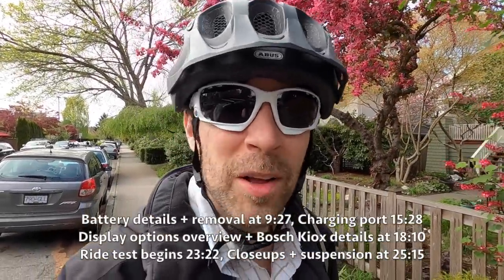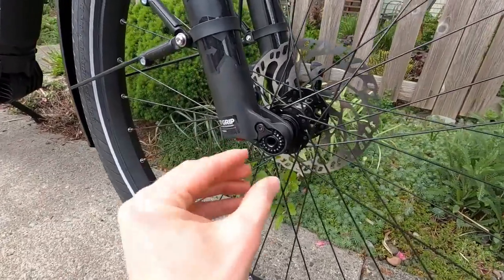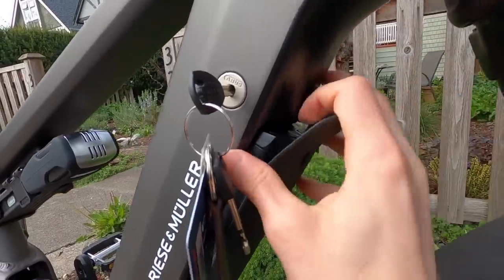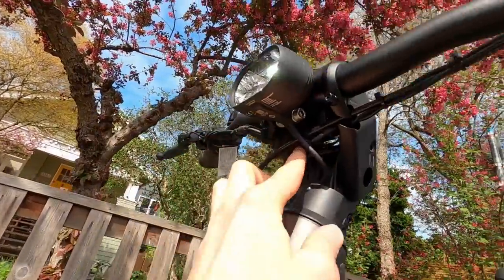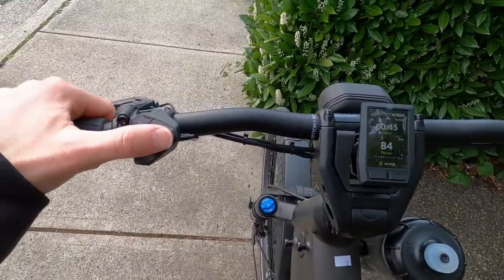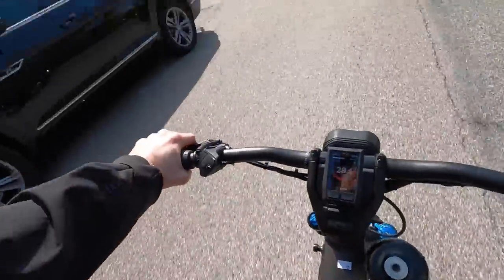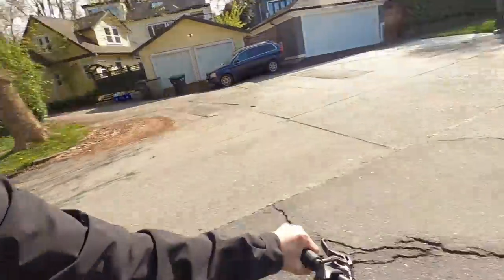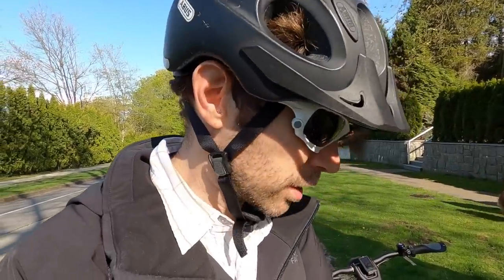Riese & Müller Delite GT Rohloff Review - $8.7k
The Riese & Müller Delite GT Rohloff is a top of the line full suspension electric bike with sturdy suspended rear rack that will be gentle on a child-seat passenger or your cargo in a trunk bag and panniers. Custom hydroformed aluminum alloy frame positions the motor and battery weight low and center for excellent balance. Two color options and three frame sizes with adjustable stem provides excellent fit. Premium 65mm plastic fenders are durable and mounted with additional support arms to stay put on rough terrain, no chattering experienced... paint-matched arms that wrap below fenders to reduce snags. Super bright Supernova front and rear lights that run off of the rechargeable integrated ebike battery, the rear light goes bright when either brake lever is pulled. Gates Carbon belt drive is cleaner than a chain and more reliable, custom pulley system routes the belt over the rear swing arm for easier wheel maintenance and replacement (no frame cuts here). Electronically shifted Rohloff geared hub is durable and provides a huge 265-degree gearing ratio with 14-gears for use on any sort of terrain. High price point reflects the custom build and premium components, but I think you're also paying for the R&M name. International assembly and built-to-order means you could be waiting months to receive the bike if you live in North America. Only specced with the PowerPack 500 vs. higher capacity 625. Can't add a PowerPack or double-battery option later and the PowerTube is longer and heavier than PowerPack, so less portable to bring a second along in a bag.